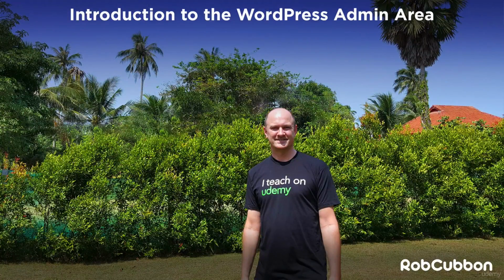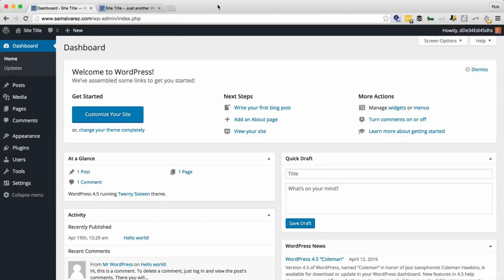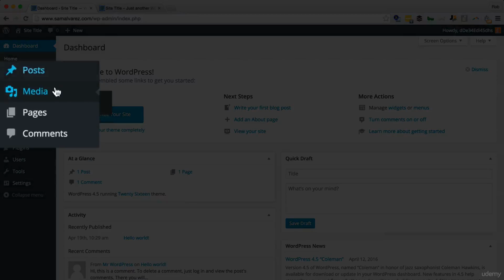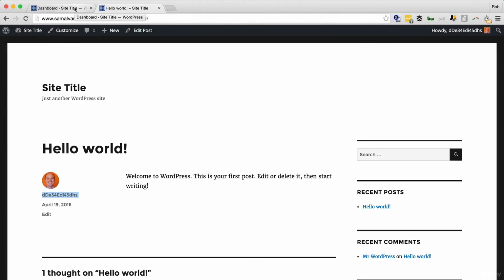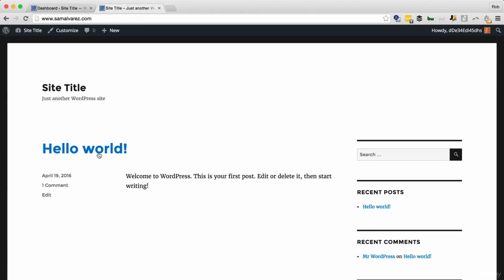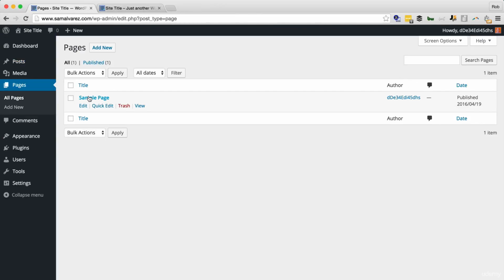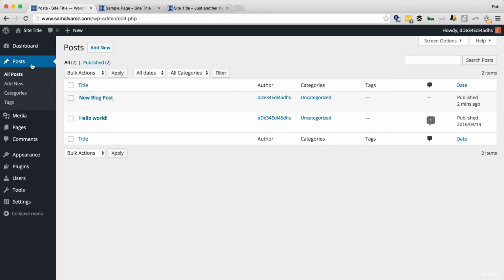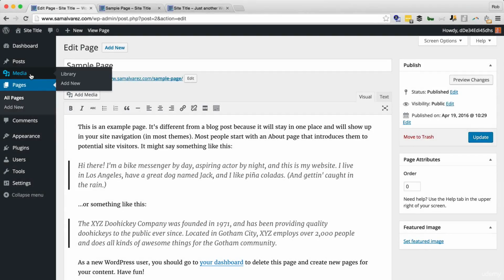006 Introduction to the WordPress Admin Area Posts Pages Media and Comments